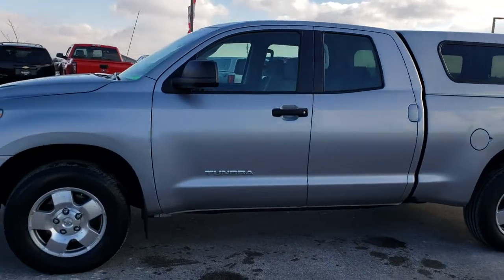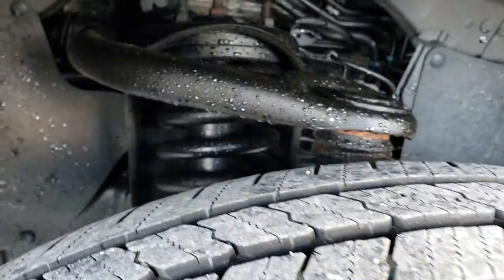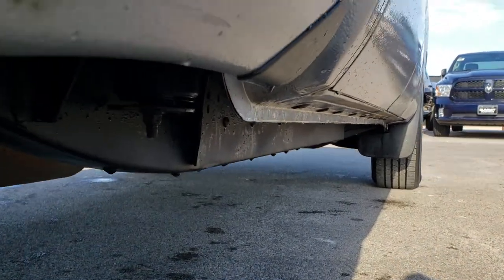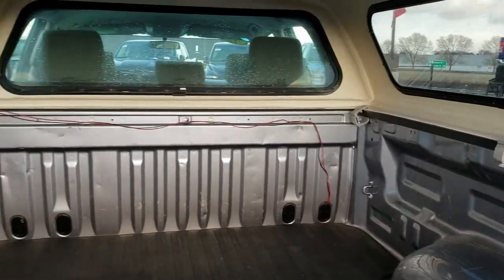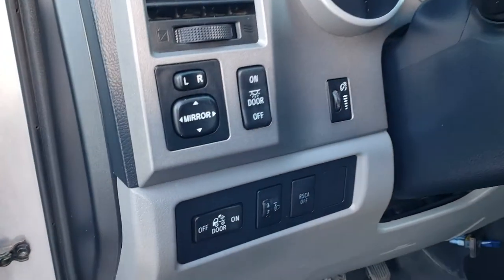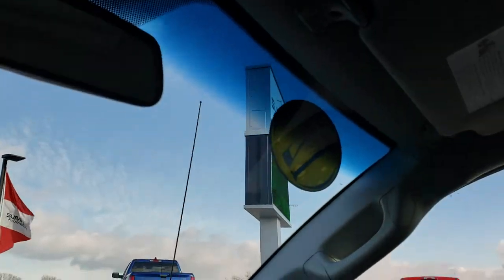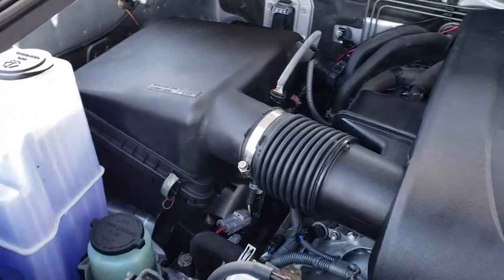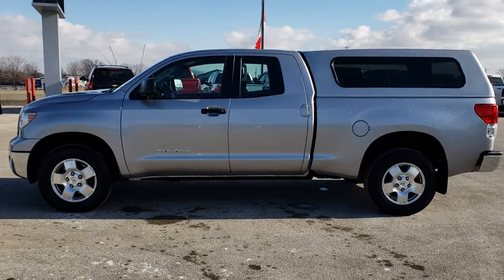2012 TOYOTA TUNDRA DOUBLE SHORT 4WD SILVER WALKAROUND SOLD! 8T132B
STOCK: 8T132B
PRICE: $18,999
MILES: 91,972
MAKE: TOYOTA
MODEL: TUNDRA
VIN: 5TFUM5F17CX035777
LOCATION: FOND DU LAC OSHKOSH WISCONSIN, 54937 TRUCKS ON 41

1 OWNER! CLEAN TITLE HISTORY! 4.6 Liter V6 DOHC Engine, 310 Horsepower, Full Four Door Double Cab Crew Cab, Short Box 6 1/2 Foot Shortbox, SR5 Package, 6 Speed Automatic Transmission with Optional Manual Tap Shift, Turn Dial 4x4 Four Wheel Drive 4WD, Driver Seat Height Adjuster, Non Smoker, Gray Cloth Seats, 40/20/40 Split Front Bench Seating with Center Seat Hidden Storage Compartment, Lakeland Truck Cap Topper, Full Towing Package with Receiver Trailer Hitch, Wiring and Transmission Cooler Tow Package, Heated Power Mirrors, Electronic Stability Control Traction Control ESC, Roll Stability Control Assist, Michelin Latitude P255/70 R18 Tires, Factory Alloy Rims Premium Wheels, Four Wheel Disc Brakes, Bedmat, AM / FM Radio Tuner, Sirius/XM Satellite Radio Capabilities Sirius / XM, CD Player, Bluetooth, Hands-Free Phone Controls Blue Tooth, Auxiliary MP3 Jack Portable Audio Connection, USB Jack Portable Audio Connection, Keyless Entry System, Adjustable Height Seatbelts, Driver and Passenger Front Air Bags, L.A.T.C.H. Child Safety System, Side Curtain Air Bags SRS Safety Restraint System, Steering Wheel Controls with Audio and Cruise Controls, Outside Temperature Display, Factory All Weather Floormats, Air Conditioning AC, Cruise Control, Power Locks, Power Windows, Tilt Steering Wheel, Silver Sky Metallic! ONE OWNER! CLEAN AUTOCHECK! Very very clean inside and out! This is one of the sharpest 2012 Toyota Tundra Doublecab shortbox 1/2 ton trucks on our lot! Make your move before this super clean 4wd is gone!

STOCK: 8T132B
PRICE: $18,999
MILES: 91,972
MAKE: TOYOTA
MODEL: TUNDRA
VIN: 5TFUM5F17CX035777